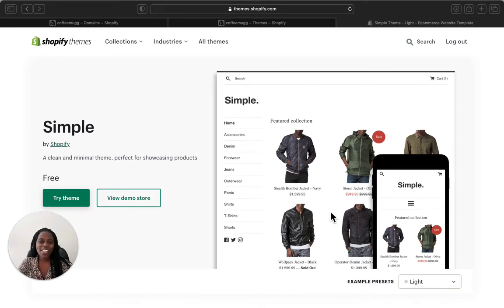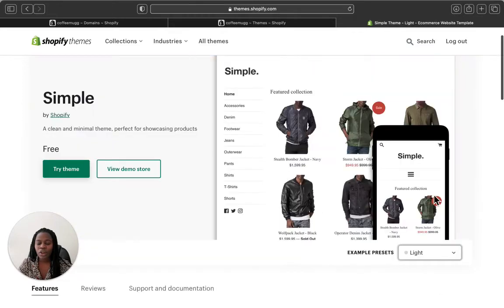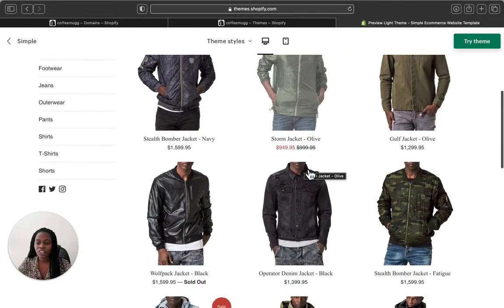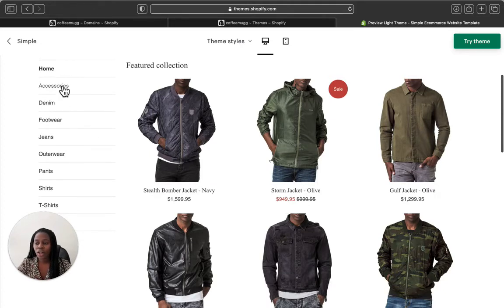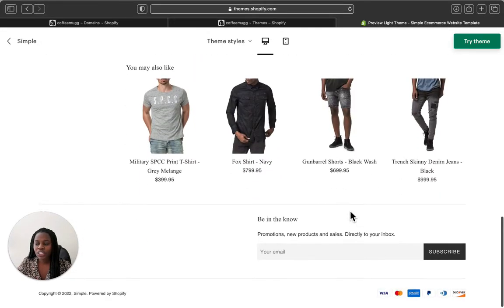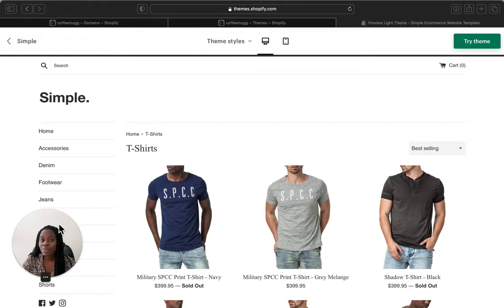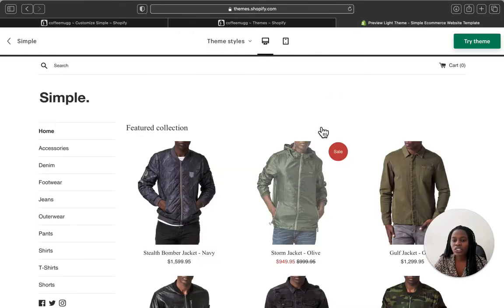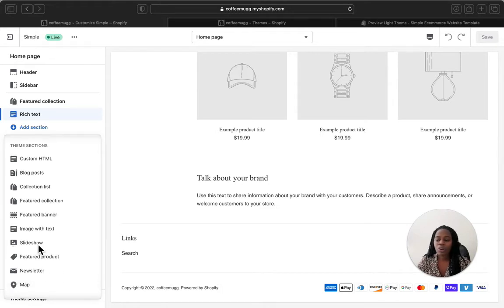HOW TO CUSTOMIZE SIMPLE SHOPIFY THEME | Simple Theme Review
Hey guys!
In today's video I am walking you through on Shopify simple theme review. This is one of the trendy free shopify theme.  I will show you exactly how simple theme looks like within Shopify and its features. This will helps you to have an understanding about simple theme and make a choice if it will be suitable for your store.

If you liked the theme be sure to watch this tutorial below for a SIMPLE SHOPIFY CUSTOMIZATION